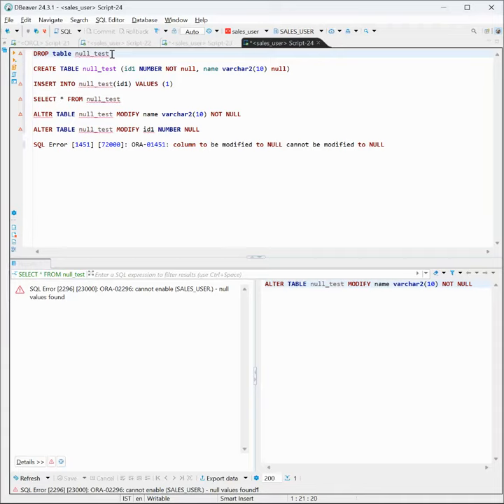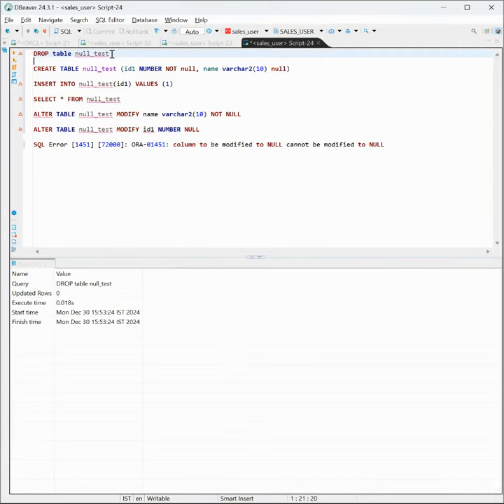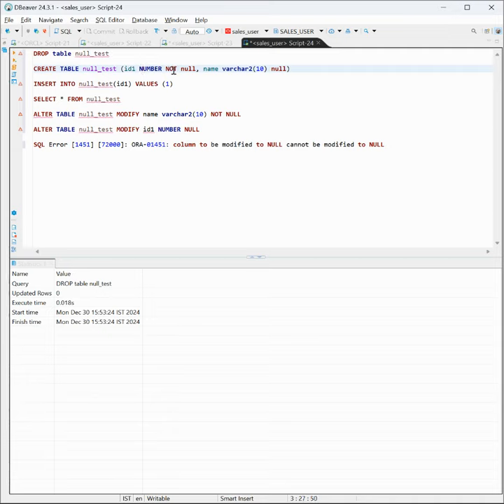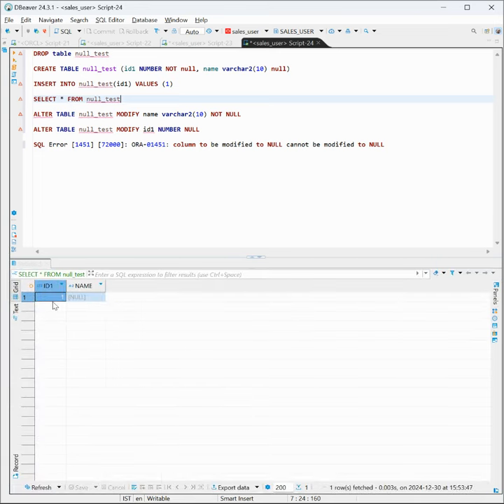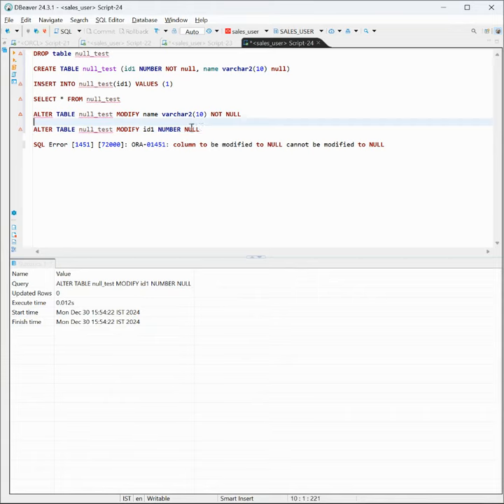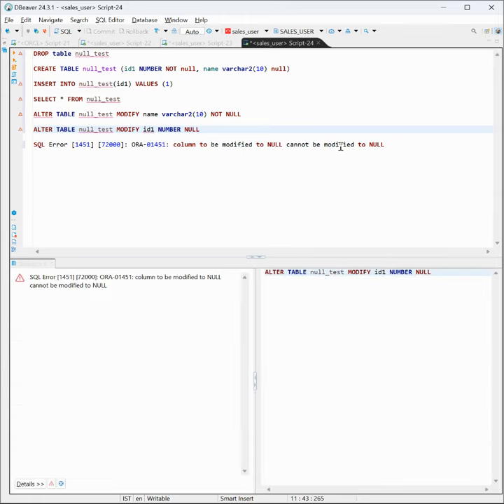Changing Column Nullability in SQL 🗄️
In this video I have discussed whether we can make a column not or null not in Oracle.

SQL Error [1451] [72000]: ORA-01451: column to be modified to NULL cannot be modified to NULL

SQL Error [2296] [23000]: ORA-02296: cannot enable (SALES_USER.) - null values found